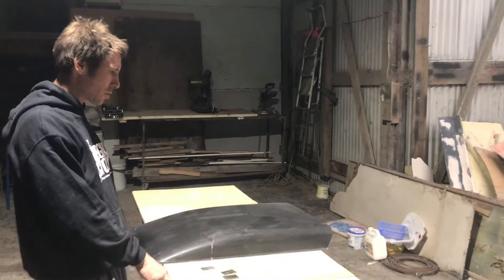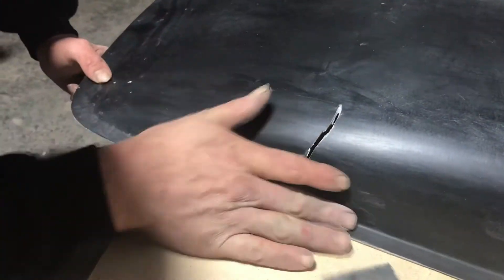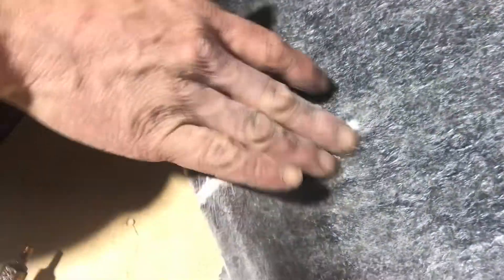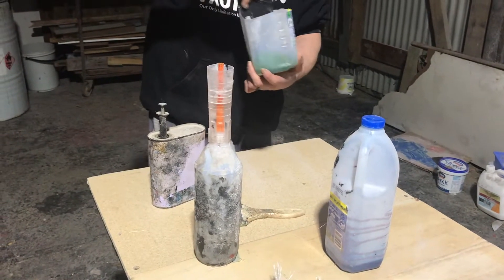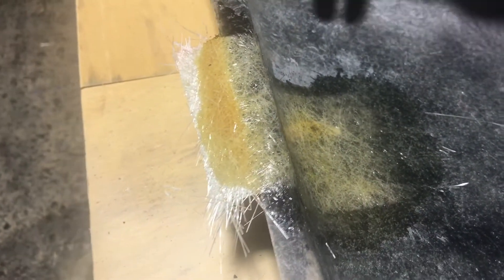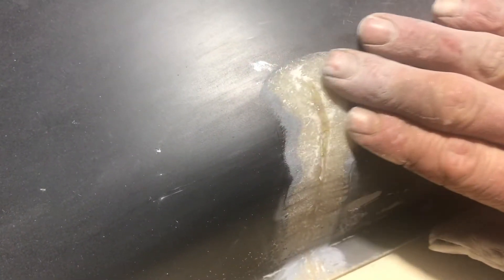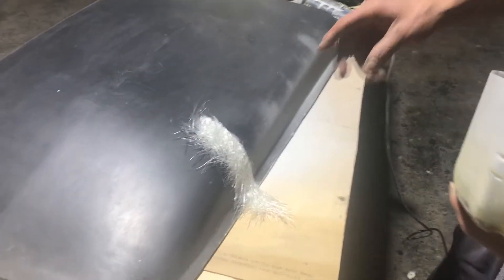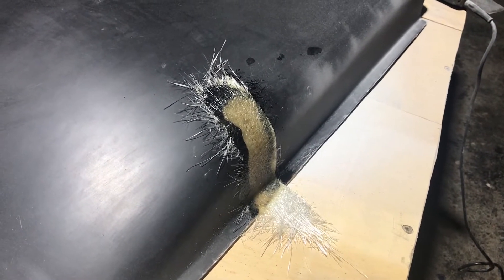How to repair a crack in fibreglass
Ben shows you how to repair a crack in a fibreglass part. You can also use this method to fix other fibreglass damage.